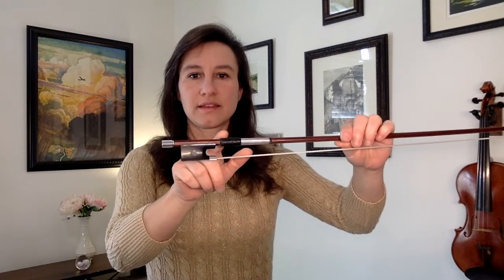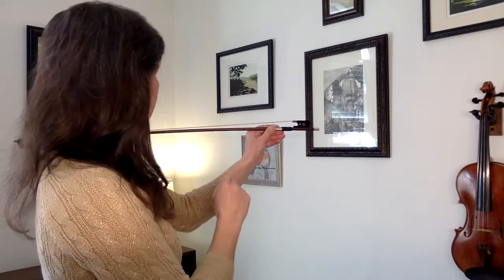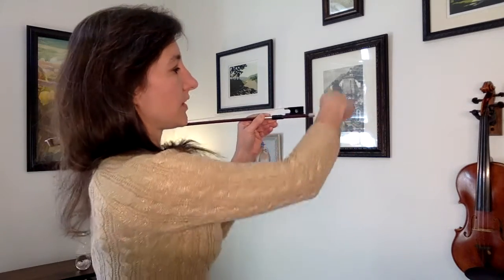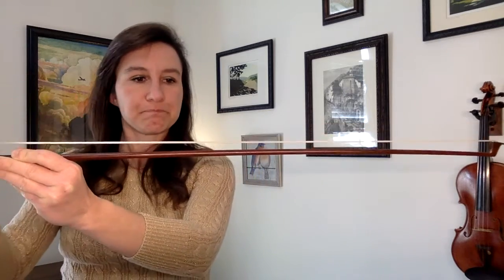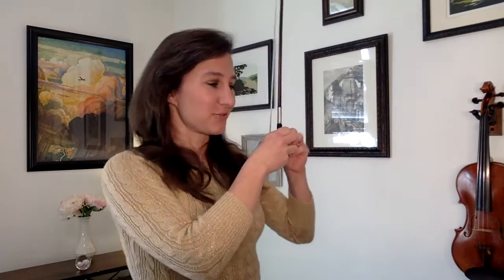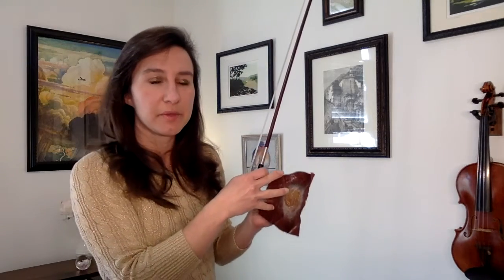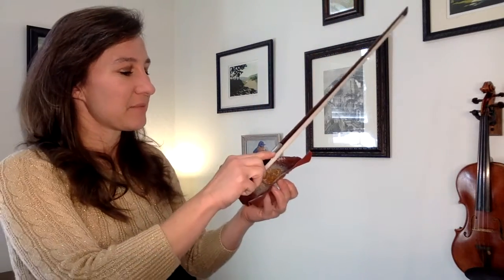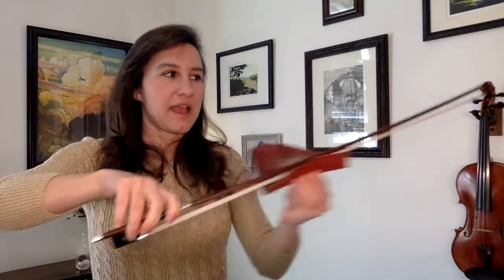How to Play Violin: Lesson 11: How to Tighten and Rosin Your Violin Bow | Beginner Violin Series 🎻